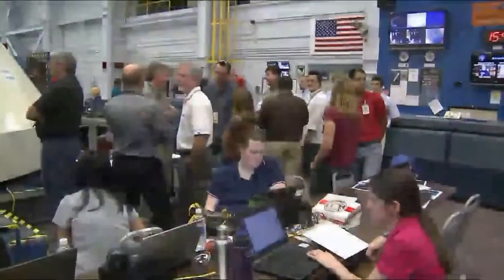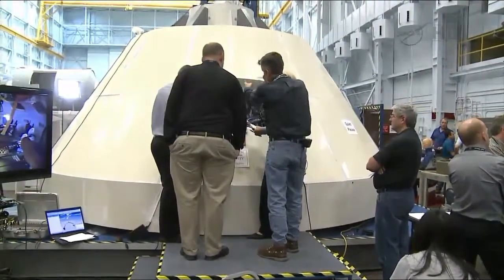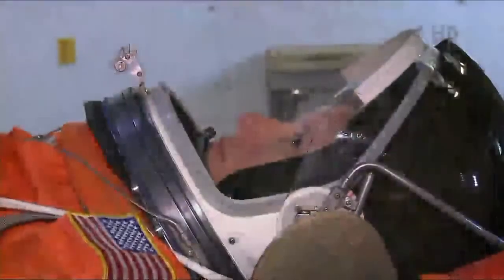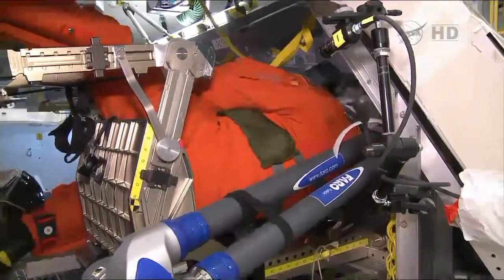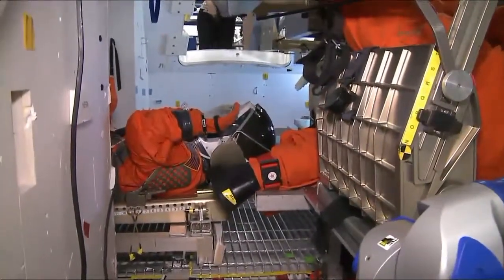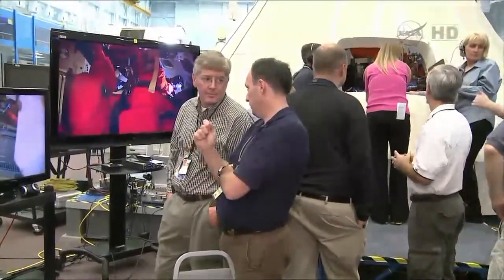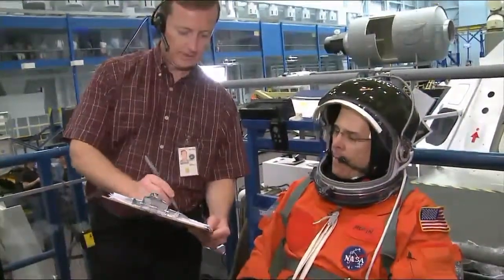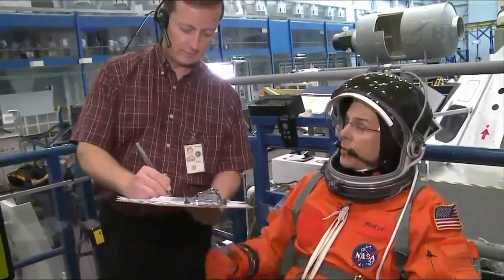Nasa MPCV Orion cockpit evaluation egress Orion seat interview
Interview made by Dan Huot NASA Public Affairs with Jeff Fox Orion Cockput Lead Engineer at the Space Vehicle Mockup Facility at the Johnson Space Center in Houston, Texas during an Orion Cockpit egress evaluation test with a fully suited Crew about the seats in the Orion Spacecraft.